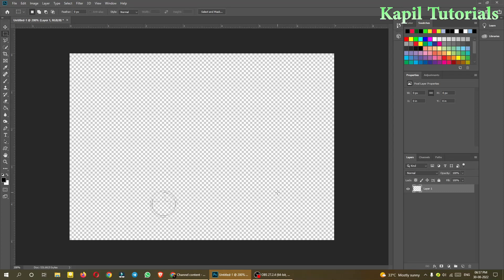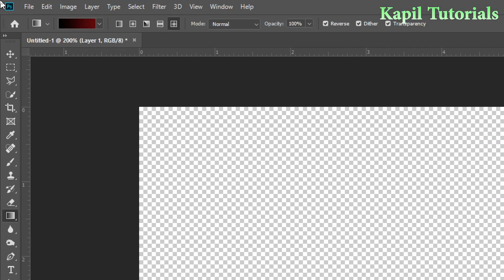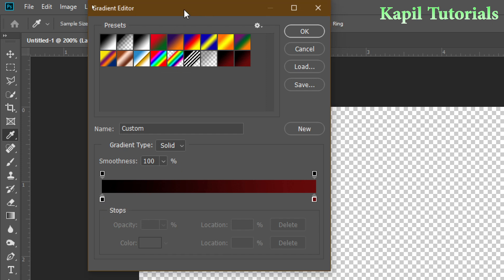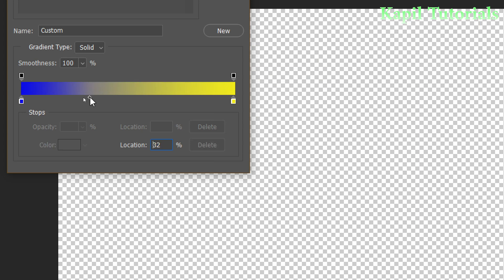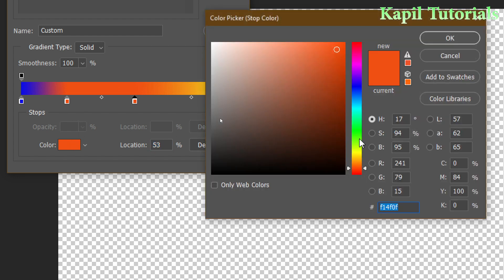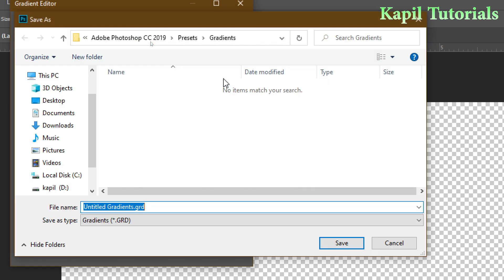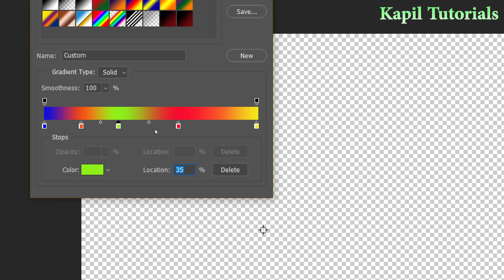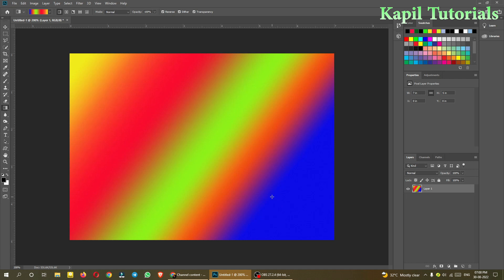How to Make a Gradient in Photoshop / How to Draw Gradient in PHotoshop (Photoshop Tutorial - 4)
How to make new Gradient in Adobe PHotoshop